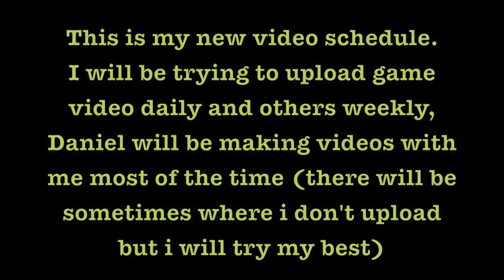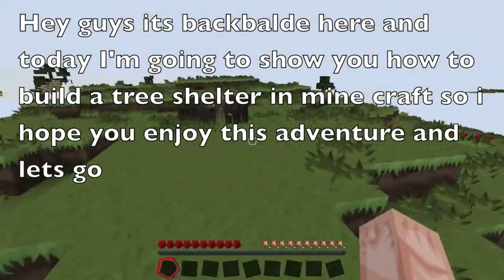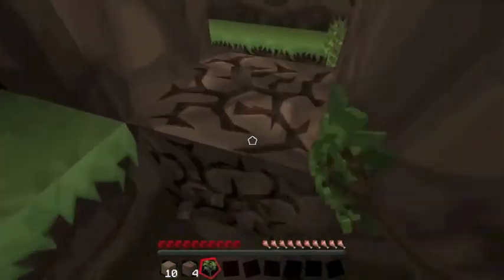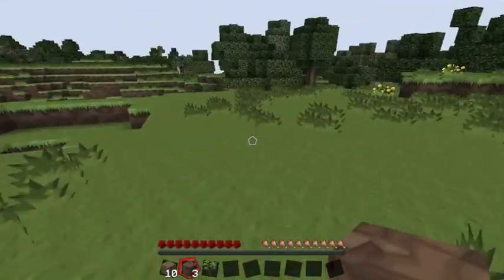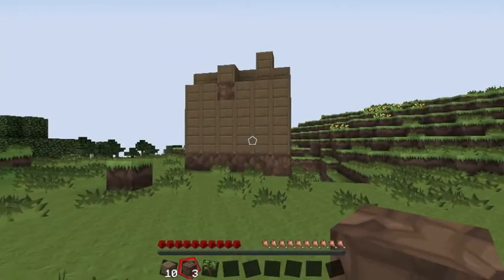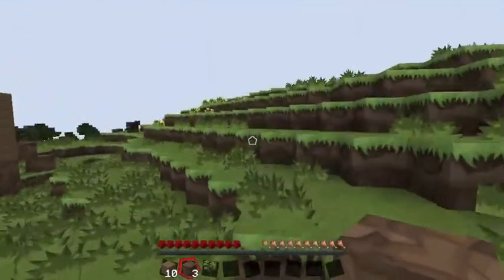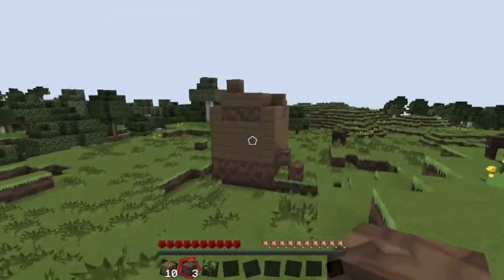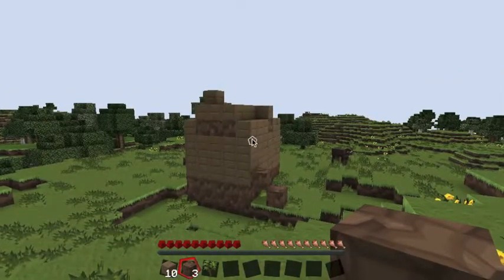Minecraft how to build a tree shelter in 2 minutes (lulz)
Hey guys a new video out as scheduled and it was a quicky =D but non the less i hope u enjoy this video till next time peace.

if you dislike this video plz tell me why thx.